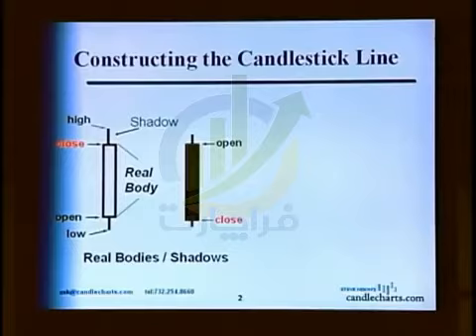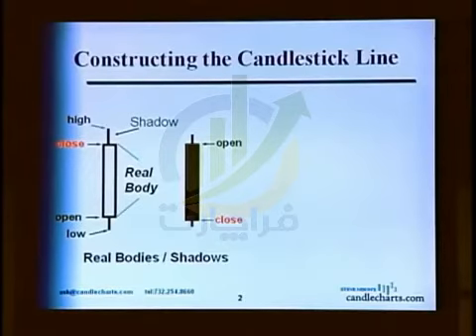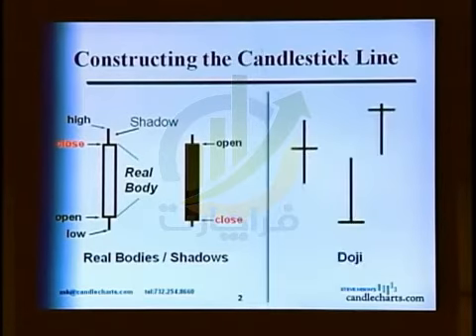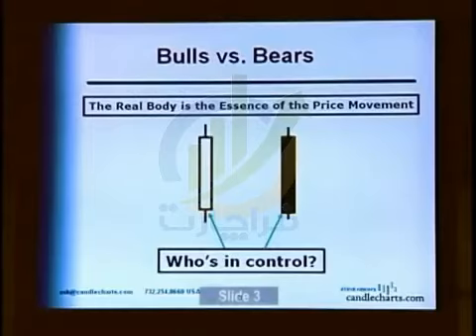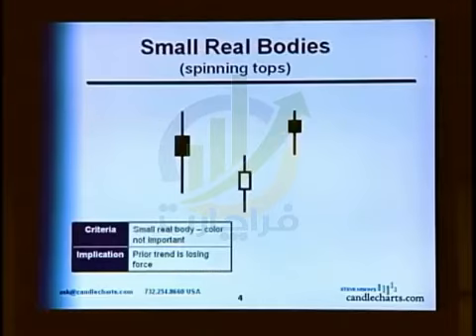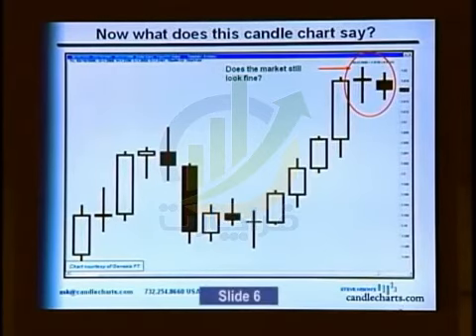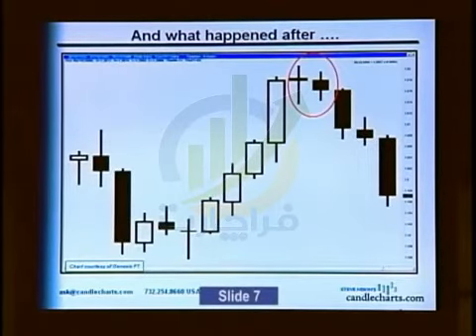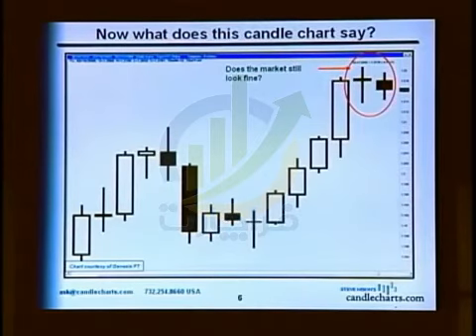How to Read Candlestick Patterns 3